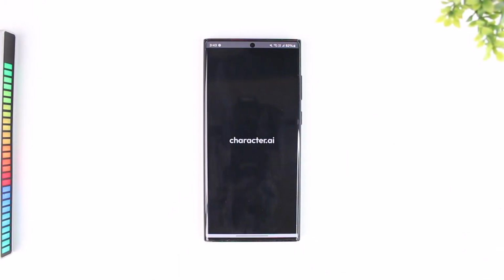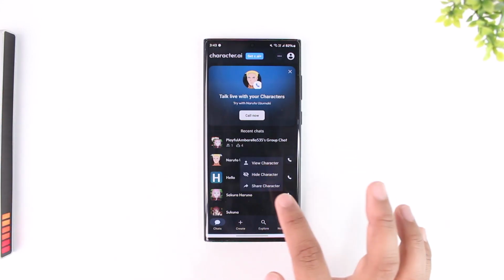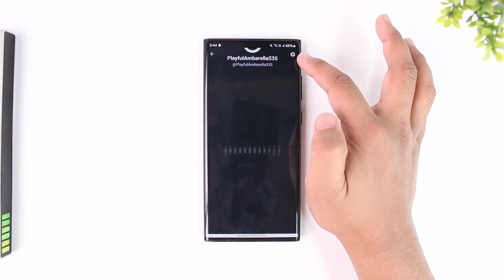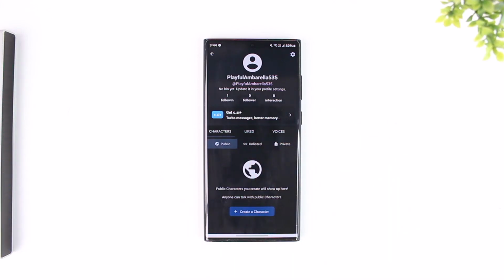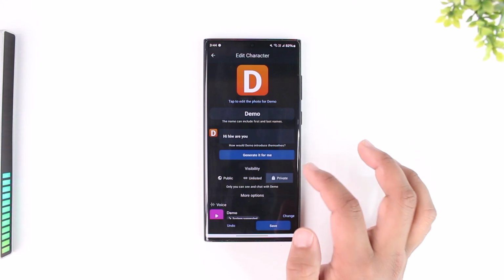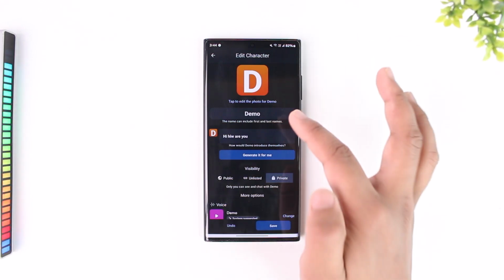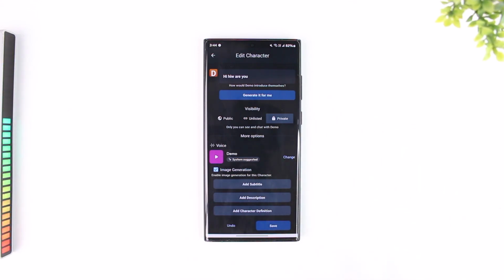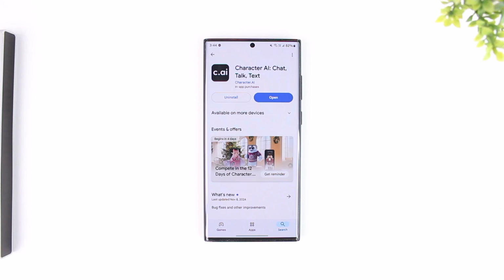How To Delete A Character In Character AI (2025) Easy Tutorial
Deleting a character in Character AI depends on whether the character is one you’ve created or one you’ve interacted with but didn’t create. Unfortunately, the platform doesn’t currently offer a direct option to permanently delete characters, but there are workarounds depending on your needs.

If you want to hide or remove a character from your chat space that you didn’t create, you can long-press the character's icon and select "Hide Character." This action removes the character from your visible chat list but does not delete the character itself.

For characters you’ve created, the process is more complex. Begin by tapping your profile icon in the top-right corner to access your created characters. Characters are categorized as public, unlisted, or private. If your goal is to remove a public character from visibility, you can change its status to private or unlisted. However, even with this adjustment, there is no option to delete the character completely.

To effectively "delete" a character you’ve created, you can modify its attributes to make it entirely different from its original version. This includes changing the character’s profile picture, name, introductory text, voice style, and other defining features. By doing so, the original identity of the character is essentially erased, and it takes on a new persona.

While these methods do not truly delete characters, they allow you to remove or transform them to suit your needs. Hopefully, future updates to the platform will include a direct delete function for greater convenience.

Timestamps:
0:00 Introduction
0:02 Removing characters from chat space
0:09 Hiding a character you didn’t create
0:23 Accessing created characters
0:30 Changing visibility of public characters
0:43 Limitations on deleting created characters
0:54 Modifying a character’s attributes
1:06 Effective alternatives to deletion
1:14 Closing thoughts and questions
1:24 Conclusion